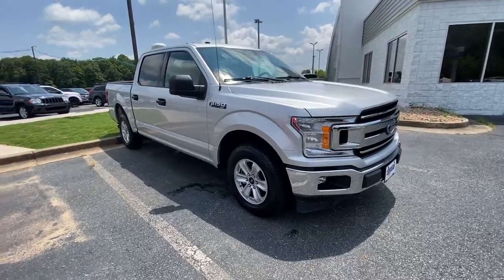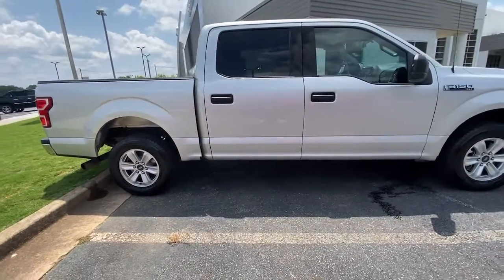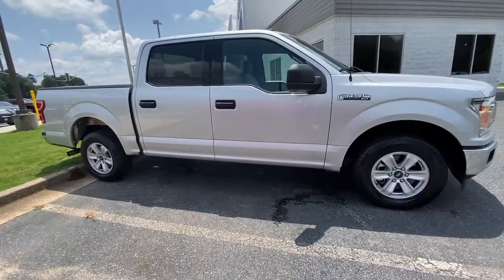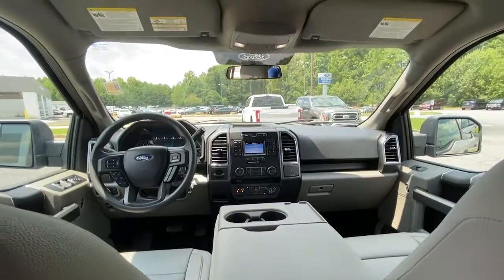2018 Ford F-150 Jasper, Canton, Woodstock, Alpharetta, Kennesaw, GA V2518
Ingot Silver Metallic Used 2018 Ford F-150 available in Jasper, Georgia at Shottenkirk Ford of Jasper. Servicing the Canton, Woodstock, Alpharetta, Kennesaw, GA area.